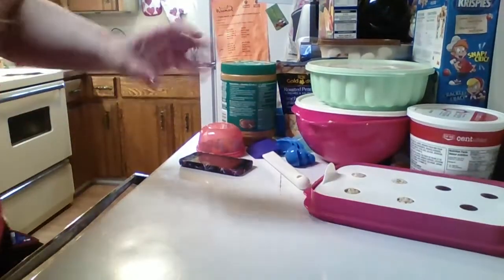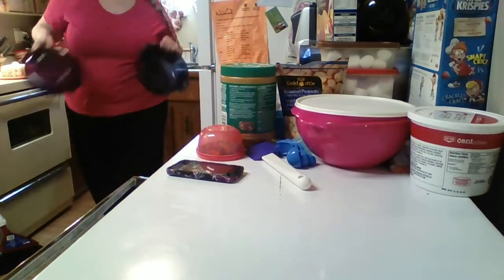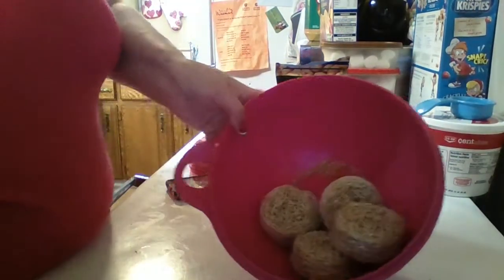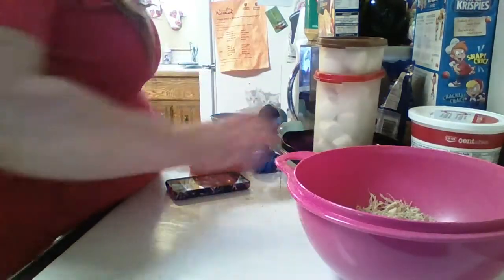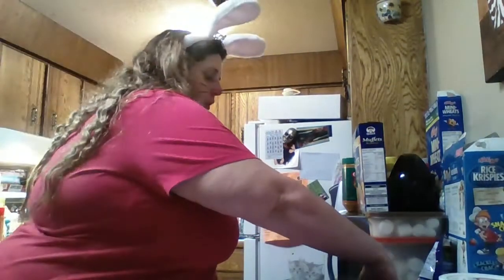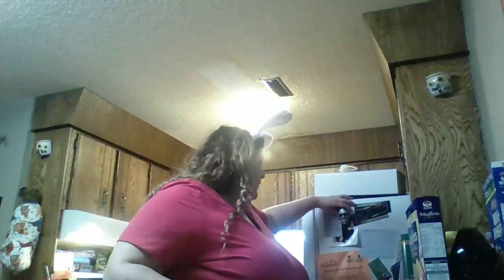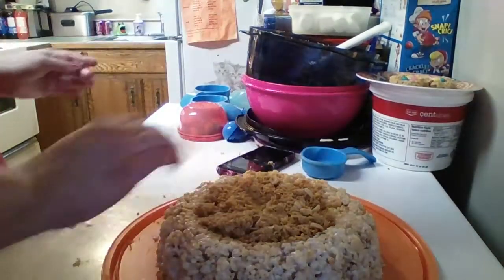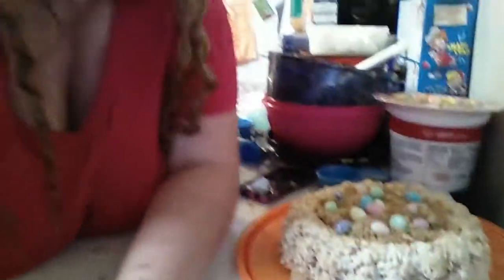Easter treat cake part 2